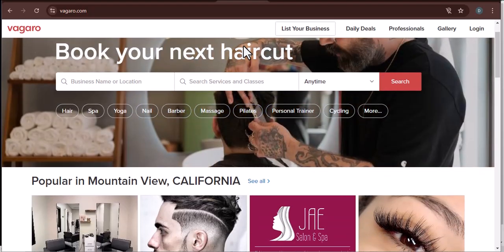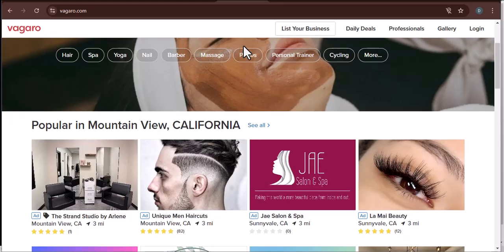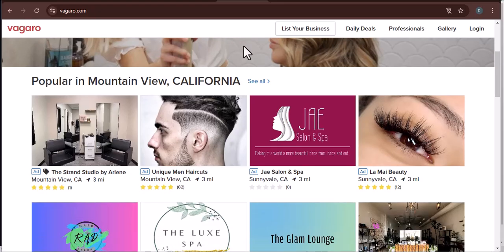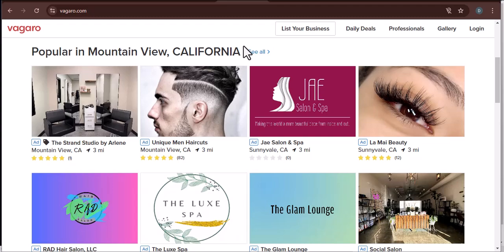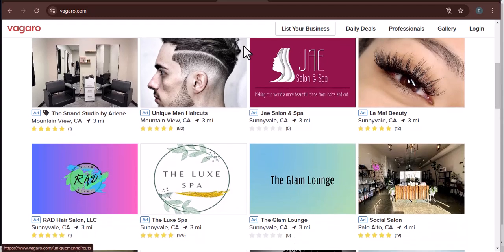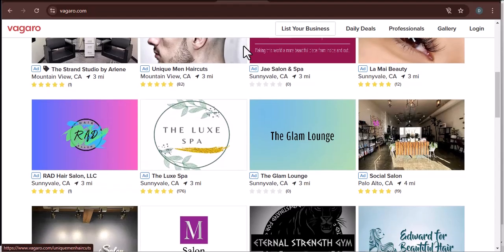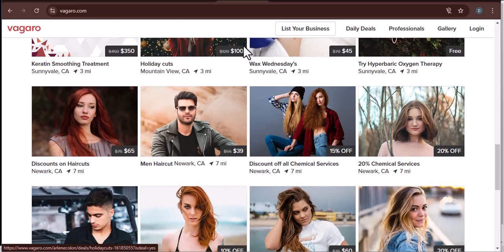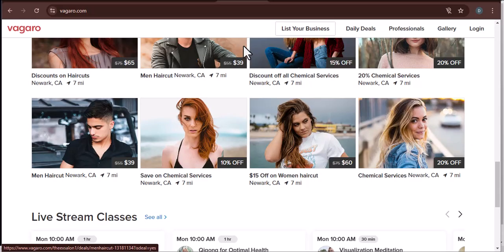Can you block clients on Vagaro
In this video, you will learn about Can you block clients on Vagaro

9 YouTube Channel Ideas to Help You Choose Your Own

✅IGNORE THIS
Related Search: